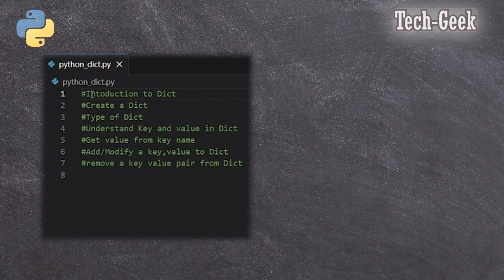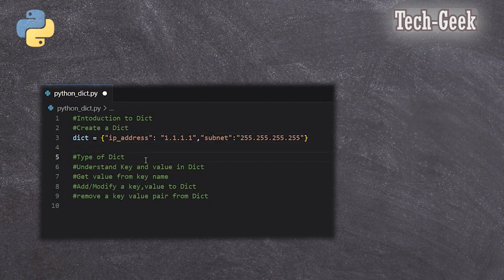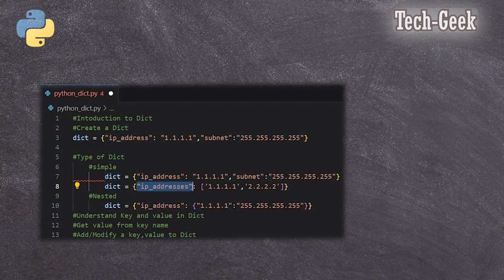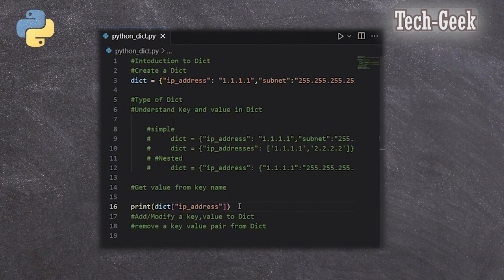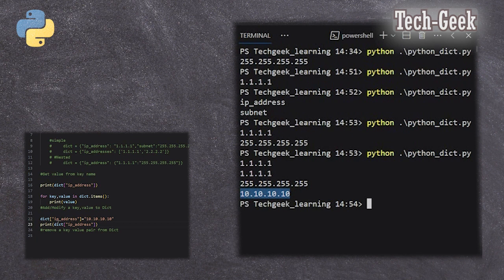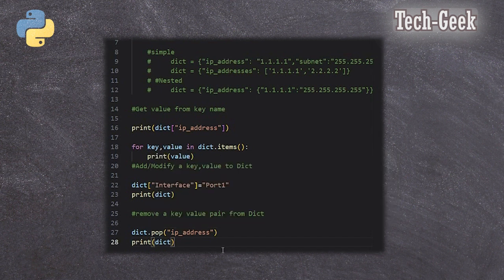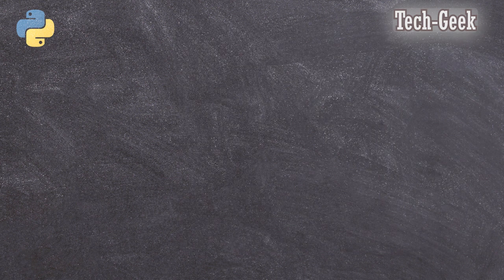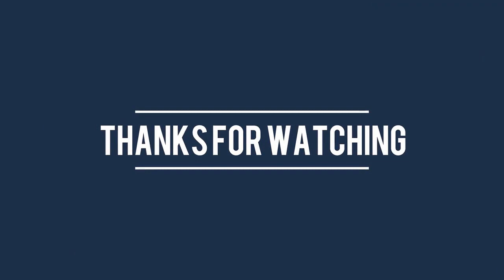Python Dictionary Beginner Tutorial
This video is basic tutorial for dictionary data type in Python. It covers basic operation used for dictionary in Python.

0:00 introduction of dictionary
3:09 types of dictionary
8:44 add/Modify dictionary
12:27 requests example for dictionary

Suggested learning videos titles:
Dictionary & Its Functions Explained | Python Tutorials For Absolute Beginners In Hindi
Python Tutorial for Beginners 5: Dictionaries - Working with Key-Value Pairs